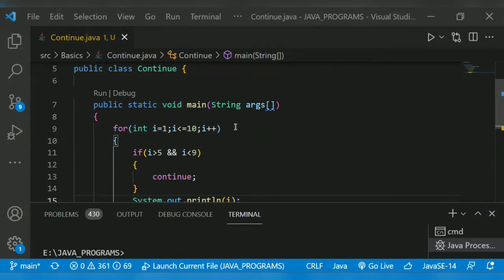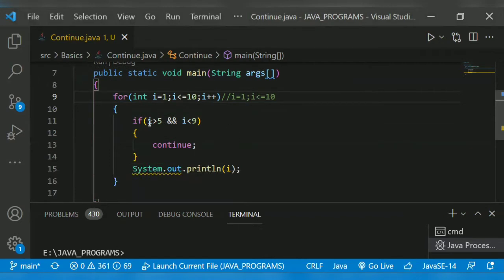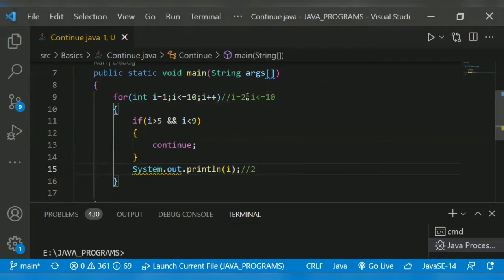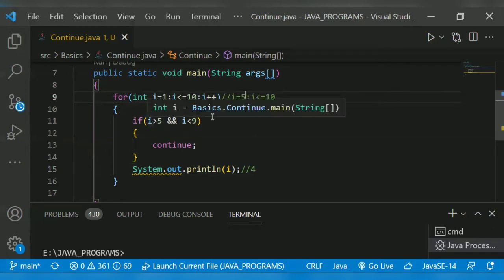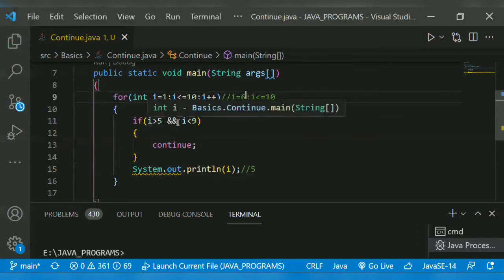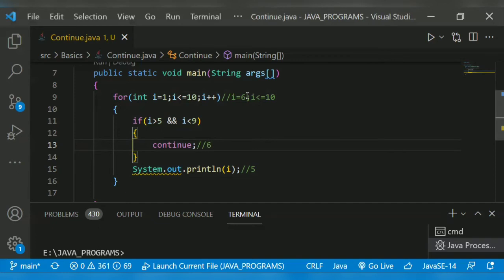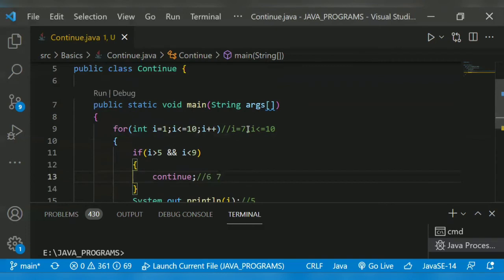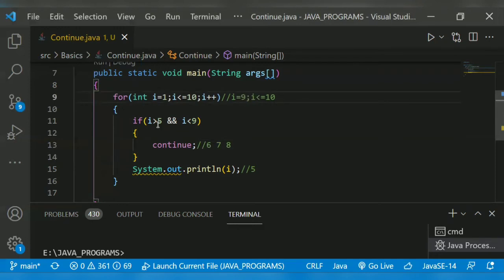continue statement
This video explains the concept of continue statement in Java Programming